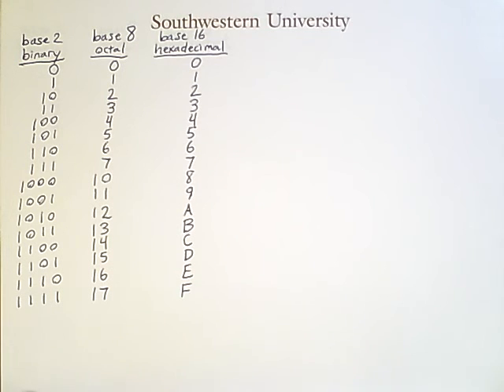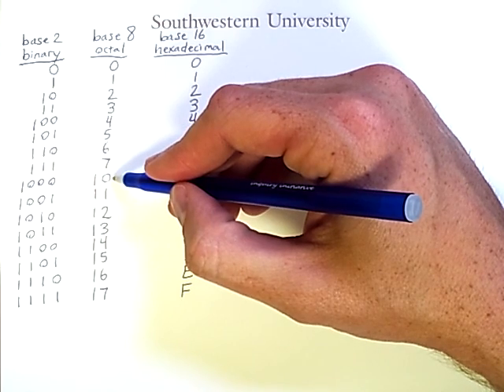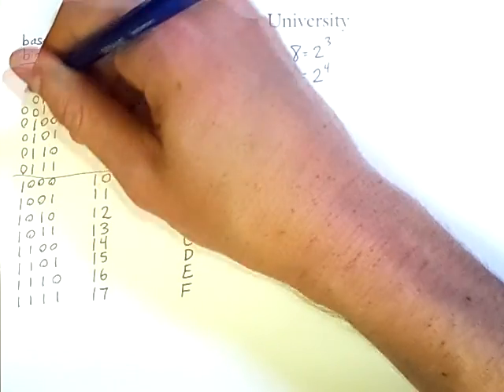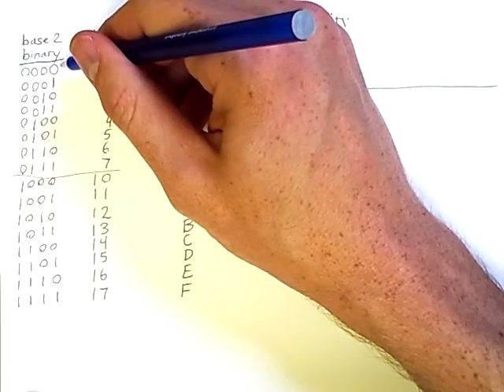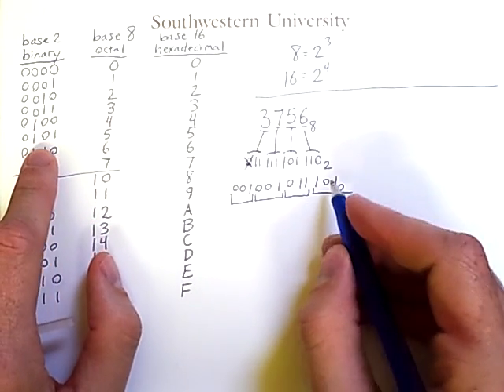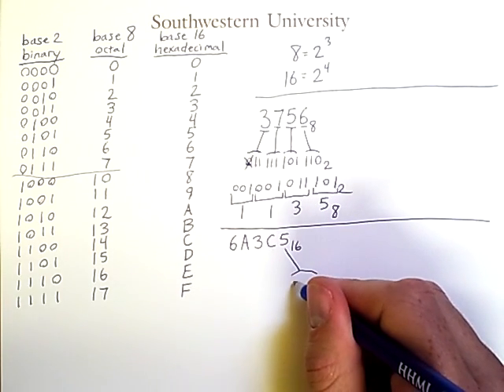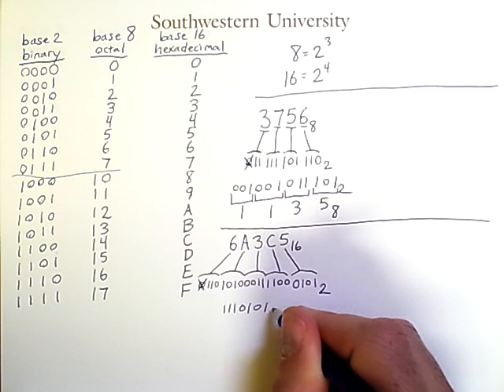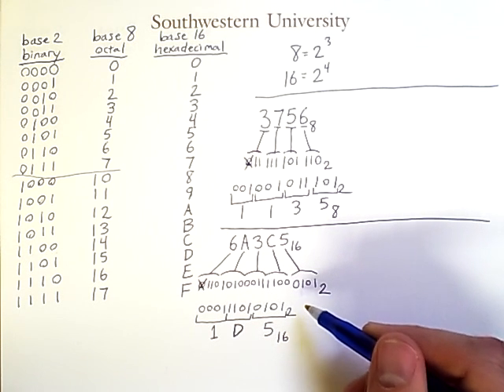Comparing Hexadecimal, Octal, and Binary. Quick Conversion Between Bases 16, 8, and 2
Introduces octal, base 8, numbers, and hexadecimal, base 16, numbers, which are two number systems that can easily be converted to binary and back. Both of these systems, and hexadecimal in particular, allow for more compact representation of binary numbers.